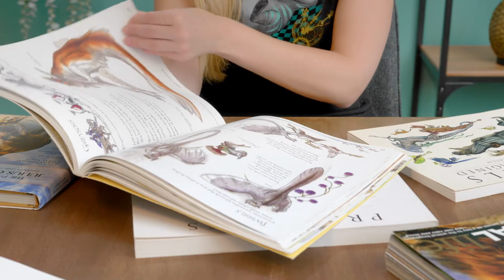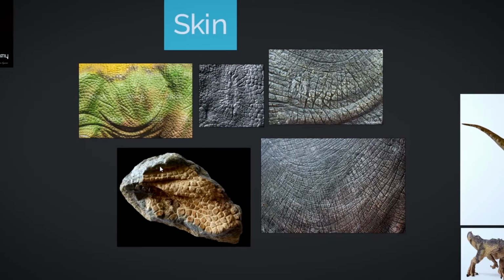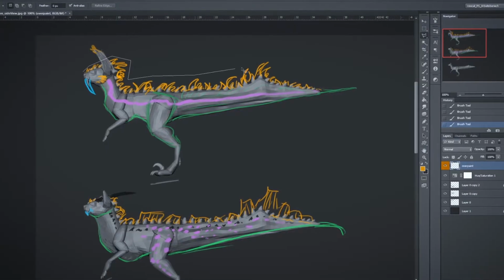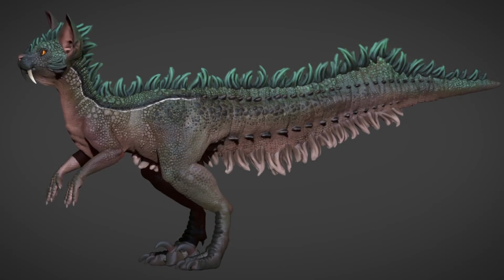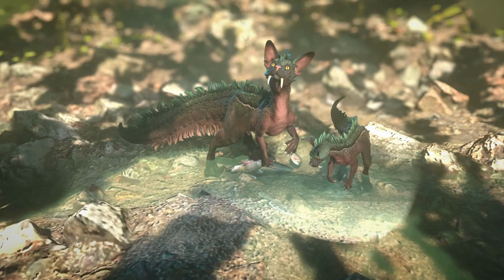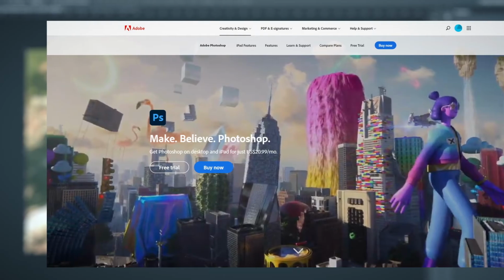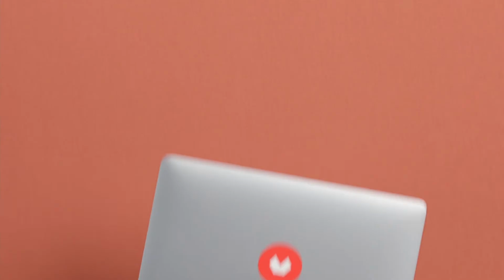3D Creature Design - Domestika Course Trailer